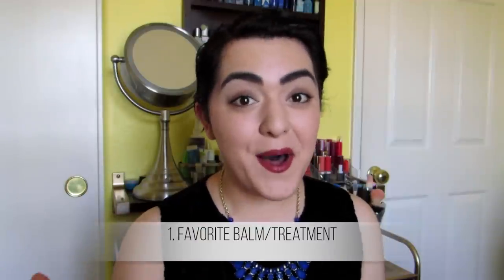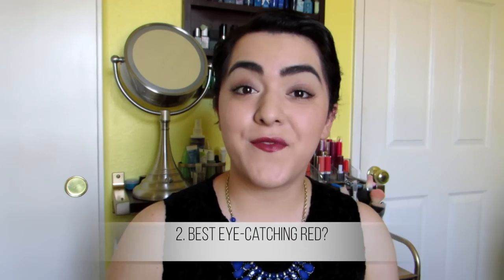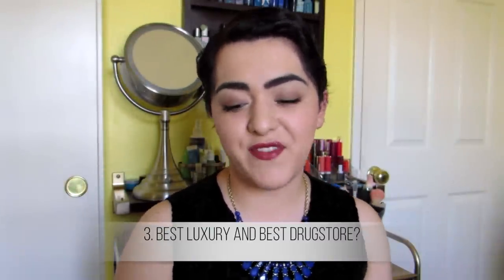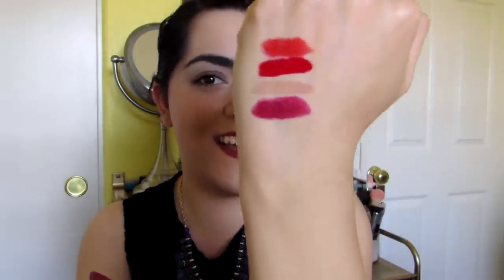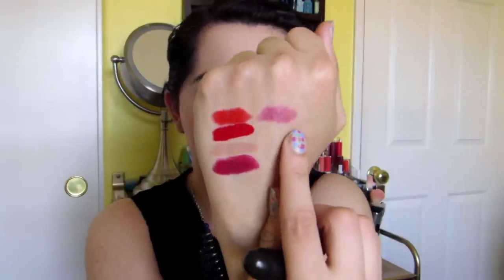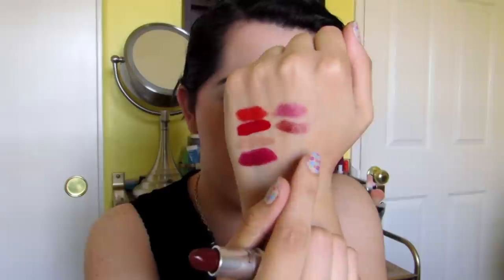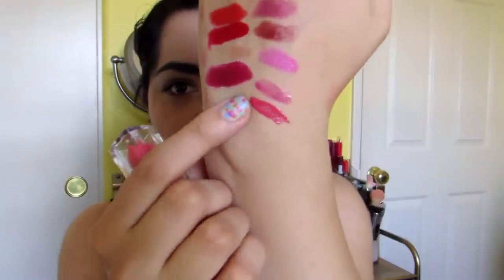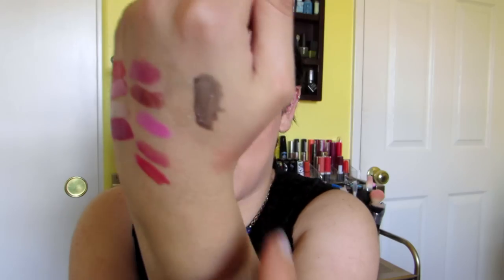Lip Product Addict Tag | Laura Neuzeth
Surprise surprise I'm doing another lip related video. Today I'll be doing the Lip Product Addict Tag that Amelia Liana and Essiebutton created.

{I TAG}
Bon MC
Makeupkiss14
SBeauty101
synonymsforoptimism
Anyone else, consider yourself tagged!

{PRODUCTS}
Wild Violetta Organic Shea Butter Lip Balm
MAC Lady Danger
Rimmel Show Off Lip Lacquer in Big Bang
Lancôme Color Fever Gloss
Rimmel Lasting Finish by Kate Moss in 09
MAC Plumful
MAC Spice It Up
Cargo Plant Love Lipstick in Eve's Pinky
Almay Liquid Lip Balm
Maybelline Color Elixir
Tara Tarantino Lip Gloss in Tokyo Hardcore
Lancôme Color Fever Gloss in Piha Black
L'Oréal Studio Secrets Professional Universal Lip Glow

{QUESTIONS}
1. Favourite balm/treatment?
2. Best eye-catching red?
3. Best luxury & best drugstore?
4. Best MAC lipstick?
5. The most disappointing?
6. Liner - yes or no?
7. Best gloss?
8. Something extra!

Eyes: Makeover Essentials Shimmery Glow Eye Color Kit
Cheeks: NYX Blush in Mauve
Lips: MAC Spice It Up
Nails: DIY Nail Art
Shirt: Thrifted
Necklace: Shimmer

{MUSIC}
Outro music made by myself